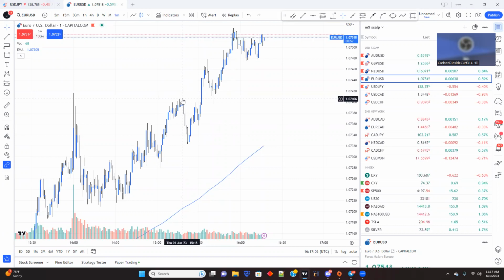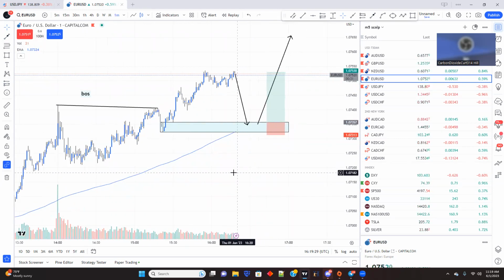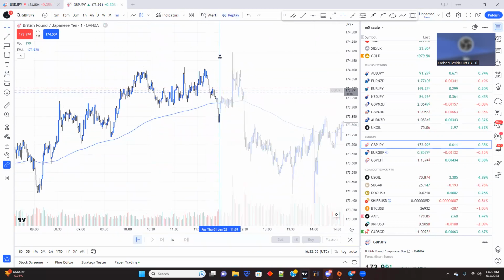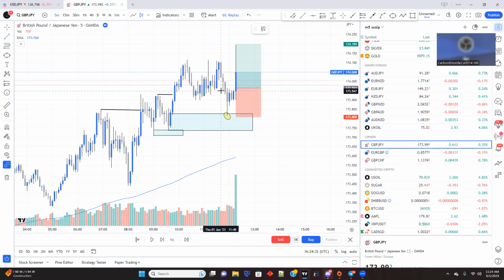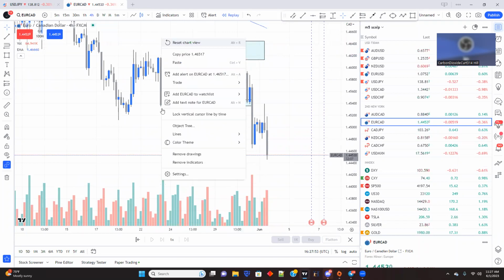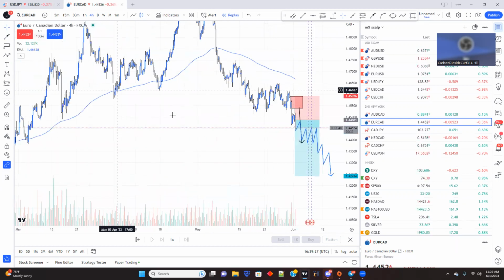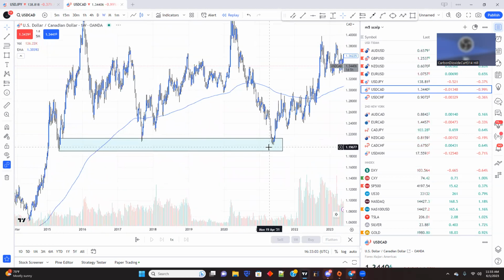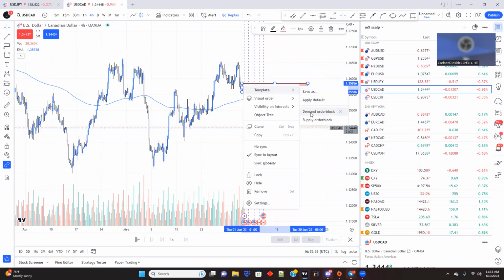TRENDS HAPPEN MORE THAN REVERSALS: WHERE ARE YOU IN YOUR TRADING JOURNEY